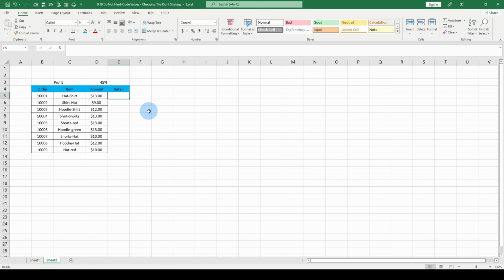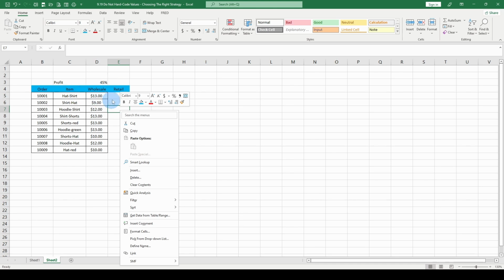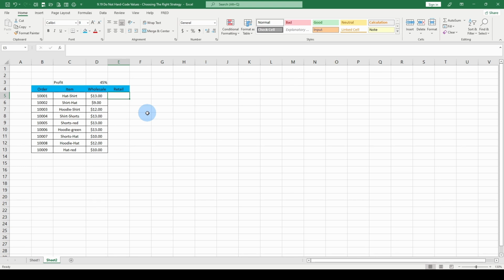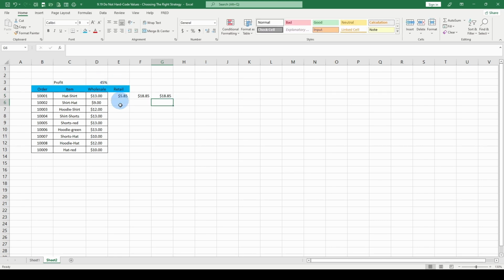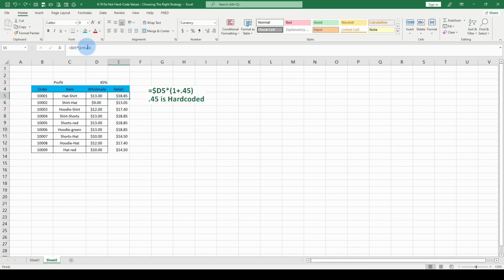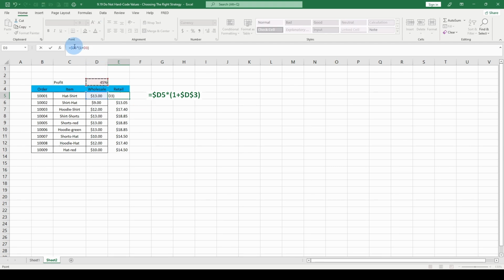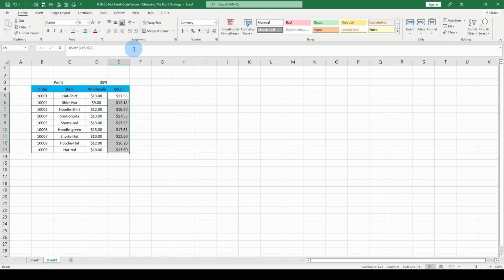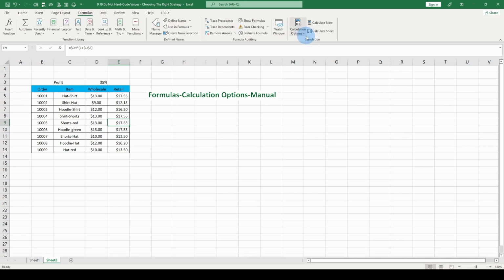Use Named Range Excel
Stop ruining your spreadsheets with hidden hard-coded traps. Learn the right way to future-proof your formulas and keep your data flexible.

This Excel video teaches beginners to avoid hard-coding values in formulas and functions.

Instead, it recommends using named ranges or cell references, which can be easily updated if a value changes.